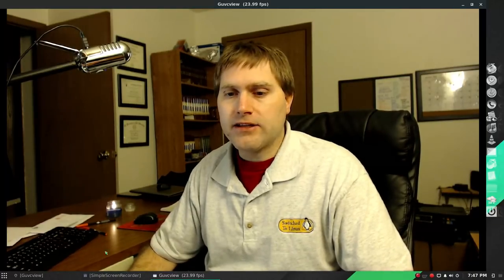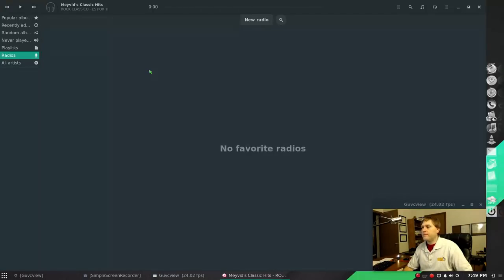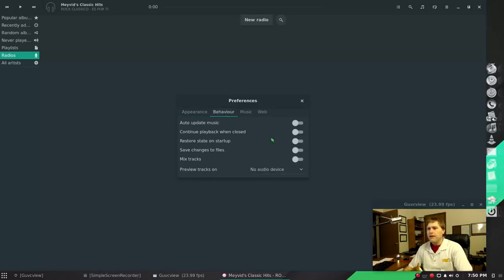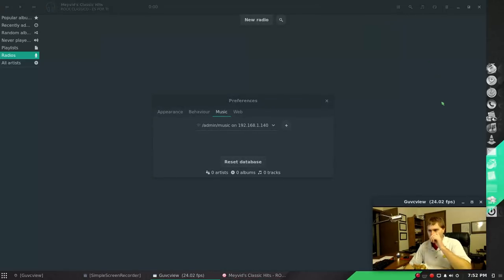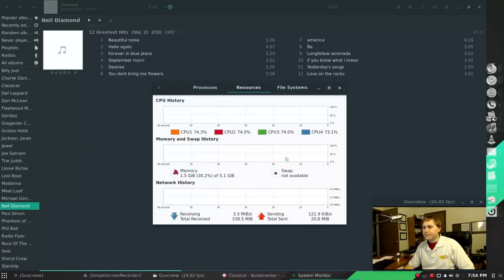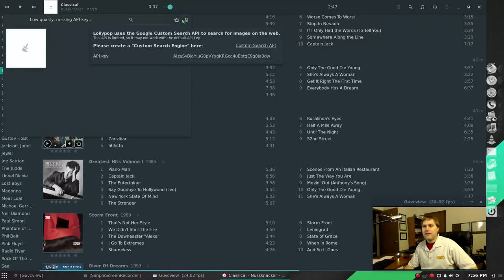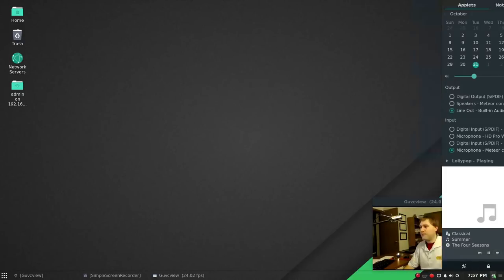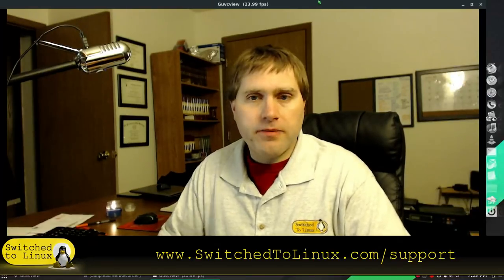Lollypop Linux Music Player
Today I took a look at the Lollypop music player preinstalled on Manjaro Budgie.